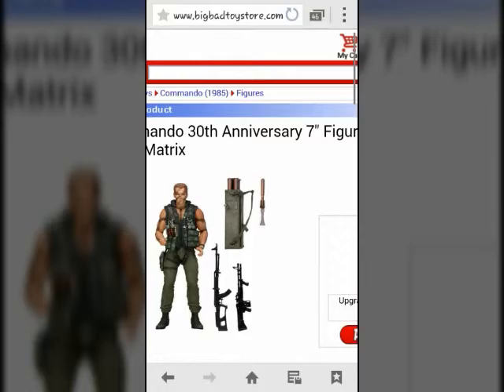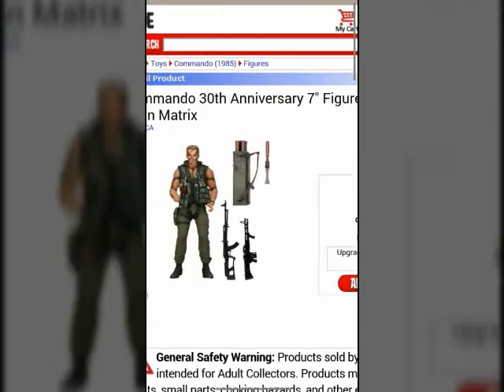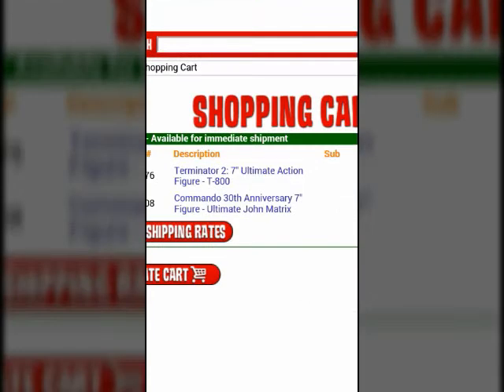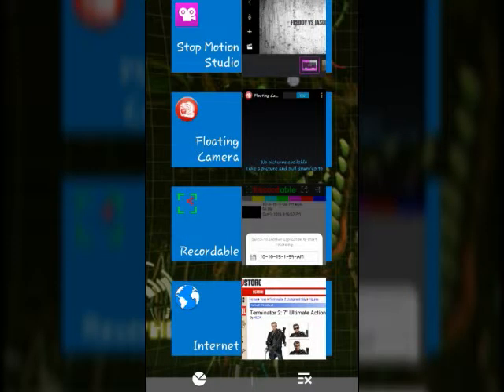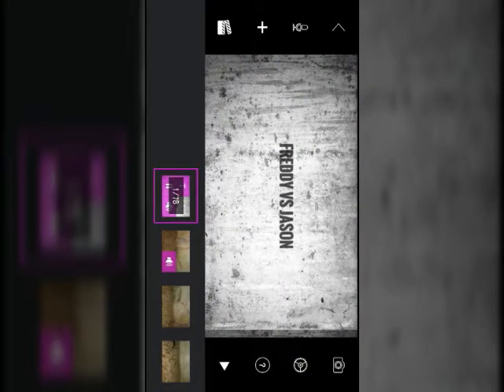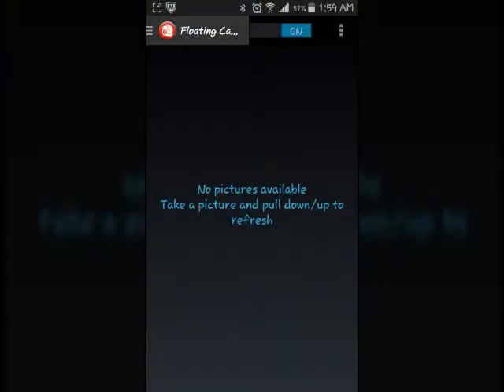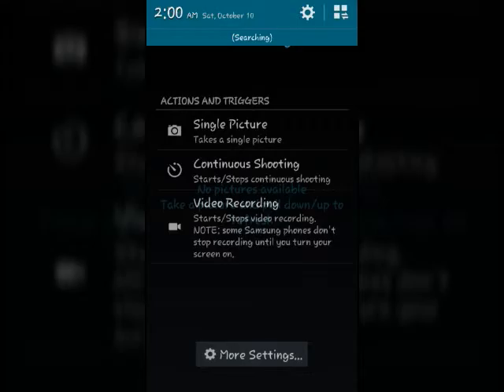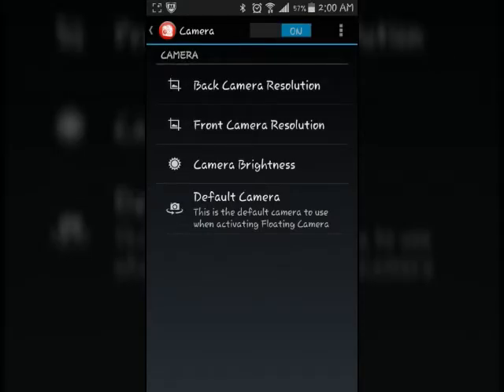Update on stop motion and others